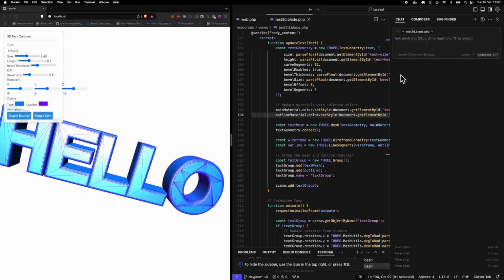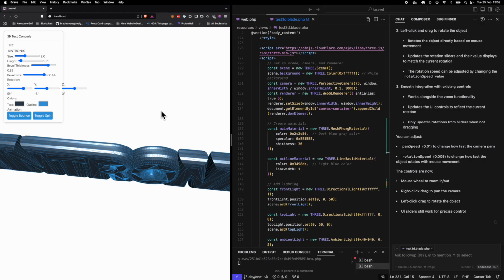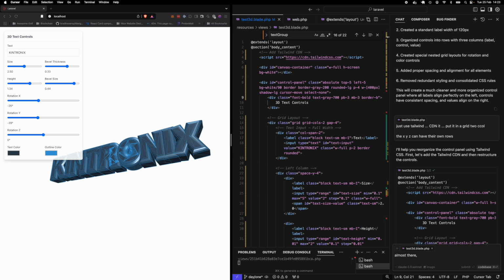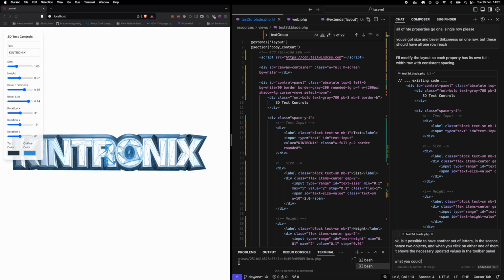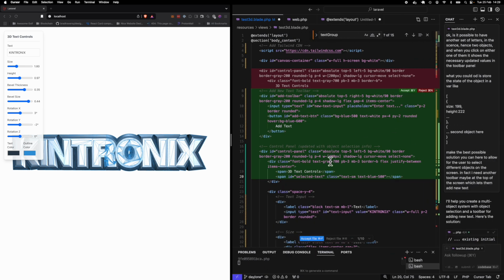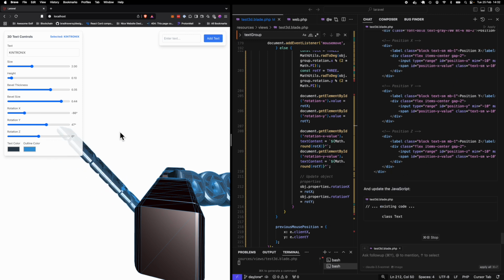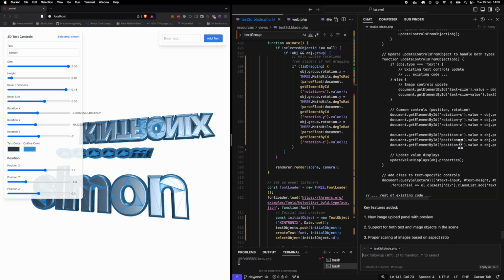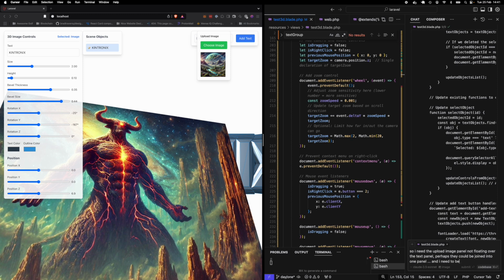AI Fun - Building with Cursor - 3D text and other fun things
Hi guys,
If you use cursor a lot you won't be blown away by this. But if you haven't seen cursor before then I think you might find it interesting. I basically just have a bit of fun making a 3D scene in a web browser using cursor.

Only my second YT video so audio and production is basic, and I was in a rush! But I think its fun anyway